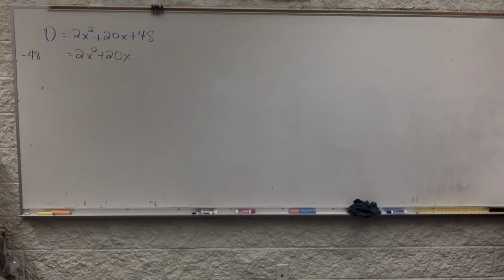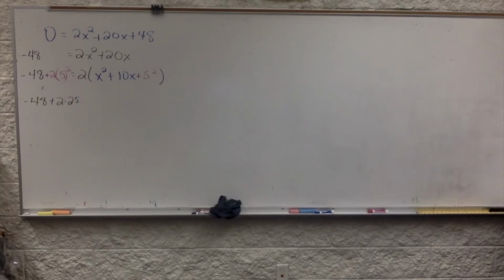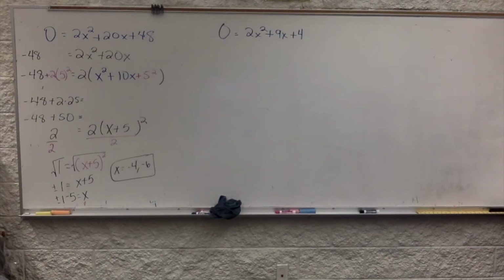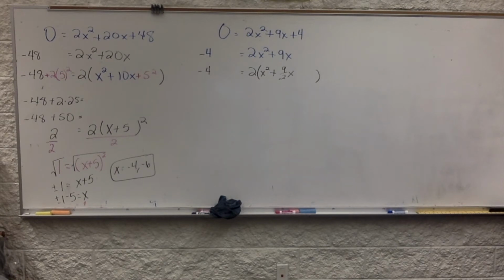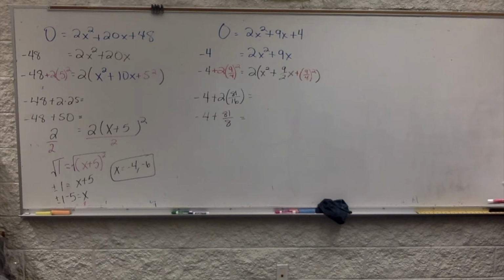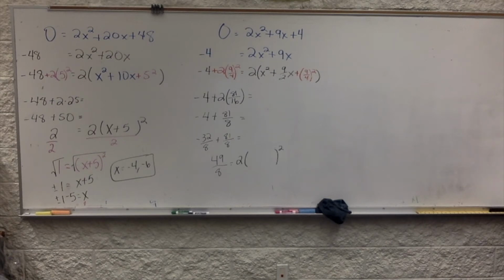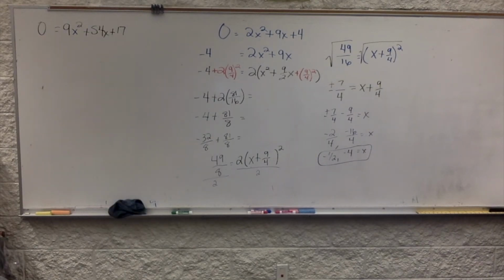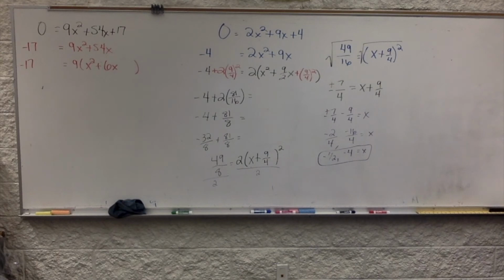Completing the Square, a does not = 1